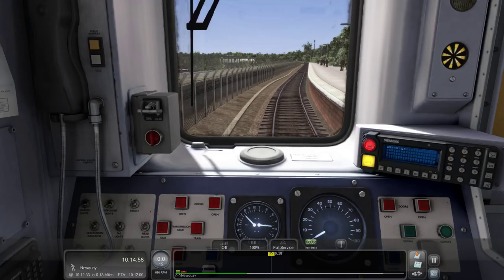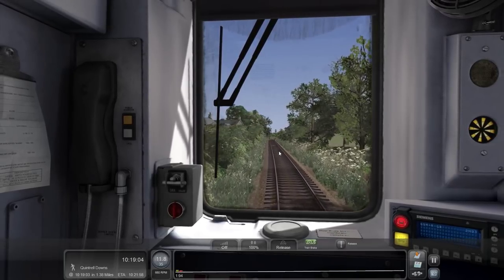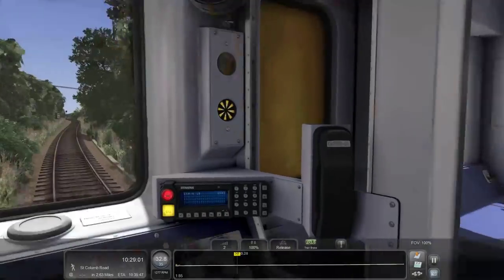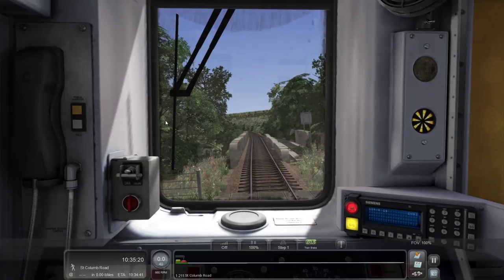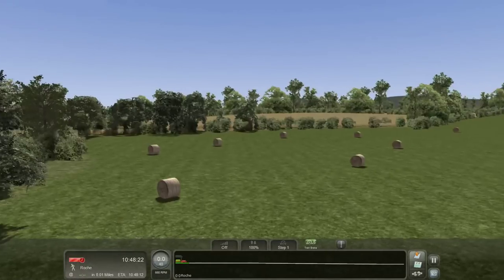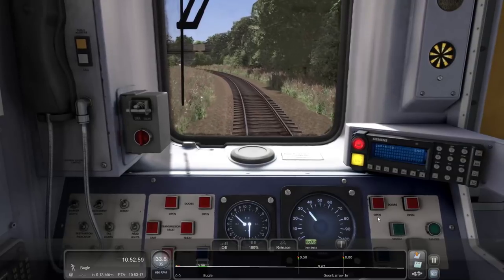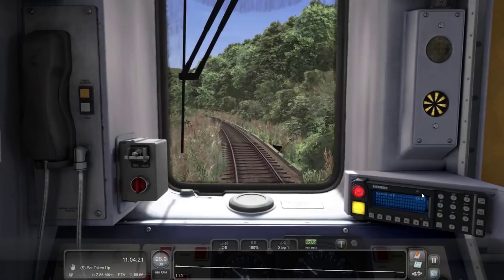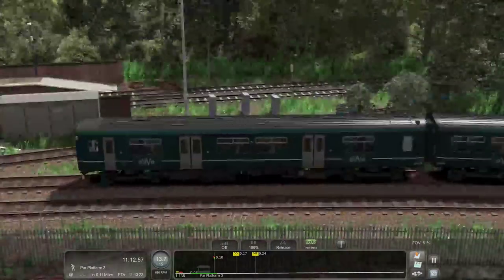Train Simulator 2018: Exclusive First Look Atlantic Coast line Newquy-Par By High Speed Tracks